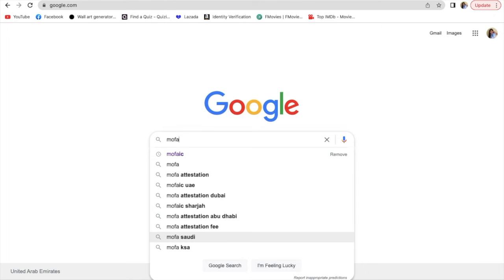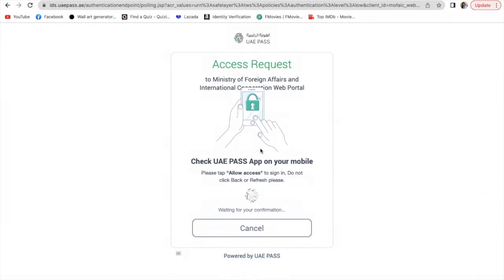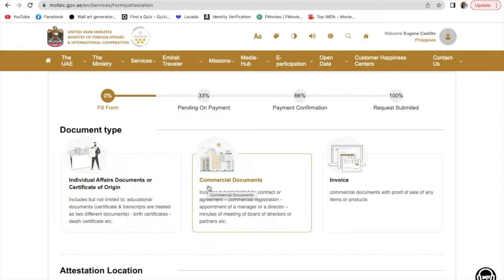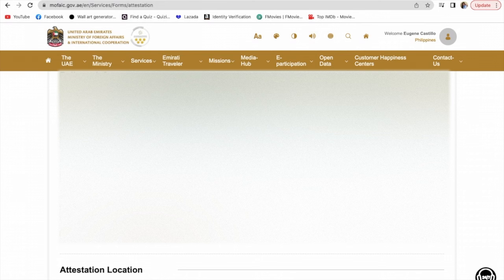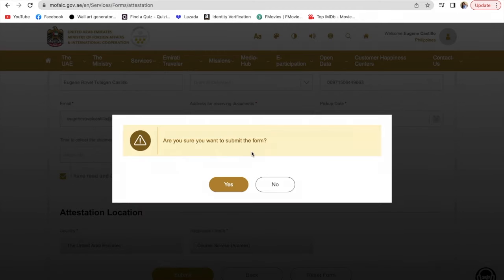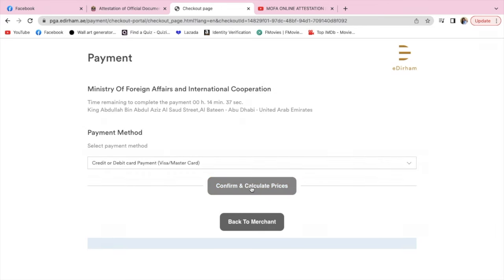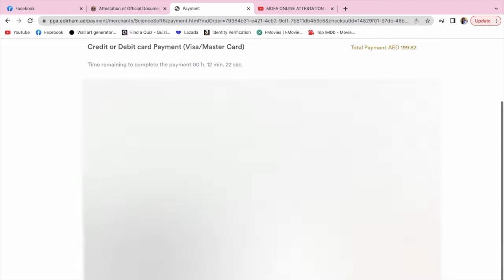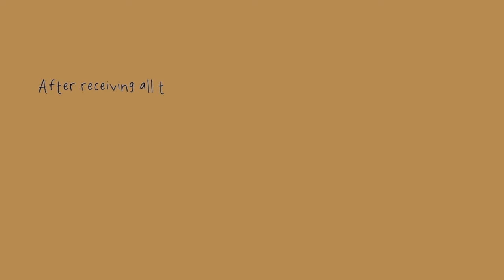How to Process Attestation of Documents in the MOFA online | via Aramex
I've been really busy this past few weeks after giving birth. There's a lot of documents need to process and one of those is the attestation of my newborn baby's birth certificate to MOFAIC. I decided to share it to you guys how I process the documents and I hope it will be helpful for you too for those living here in the UAE.

Note:
1. Please don't forget to call the courier (Aramex) and make sure that they will pick up your documents in your area :)

2. In case you have not receive the airway bill on your email, call them and give them the collection reference no. you received. Print it out once you received the airway bill.

3. Prepare an envelope and sealed the docs, because they will not provide an envelop for you. Unless, they have spare envelops in their car 😅

4. Wait for few days and Aramex will bring it back to your doorstep. Super easy and convenient!

Para sa mga Kabayan ko :)

By the way, after the attestation of the birth certificate in the MOFAIC, go ahead and process the Report of Birth and passport  of your baby in the Philippine Consulate. I will upload the video soon for your reference too :)